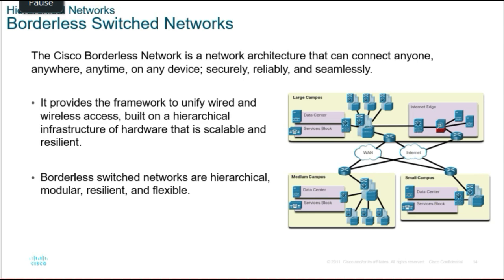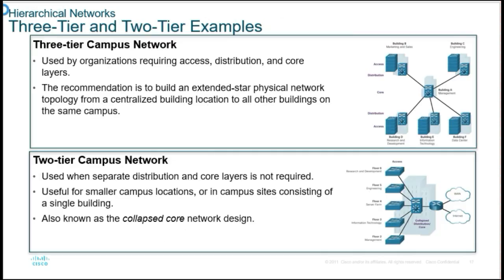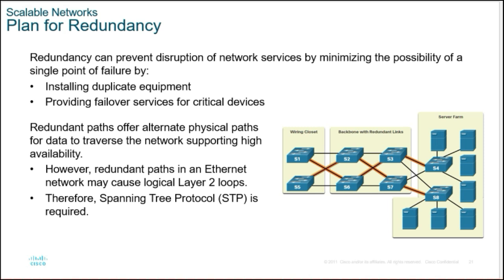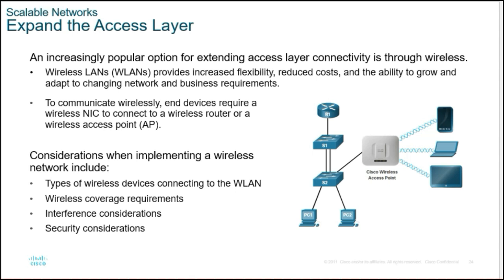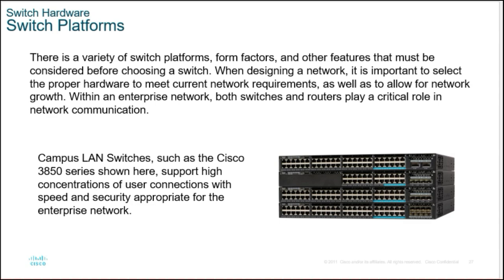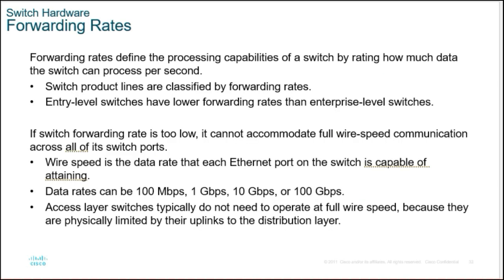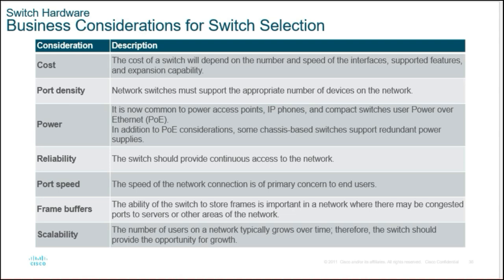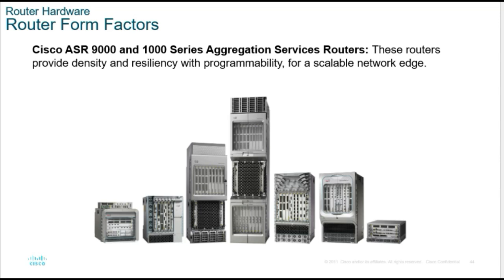ITT633 - NETWORK DESIGN